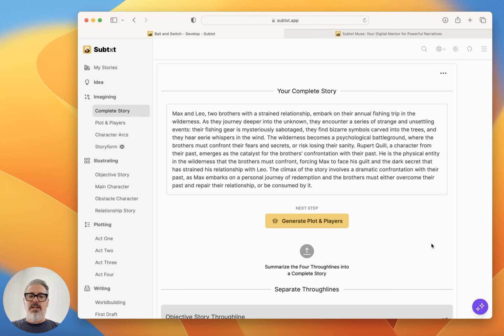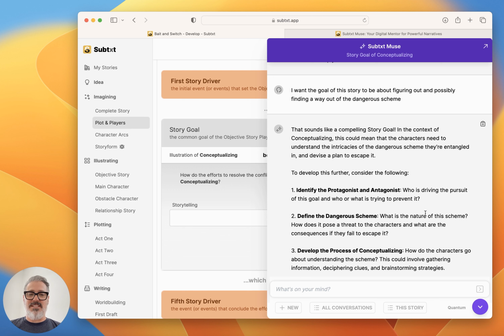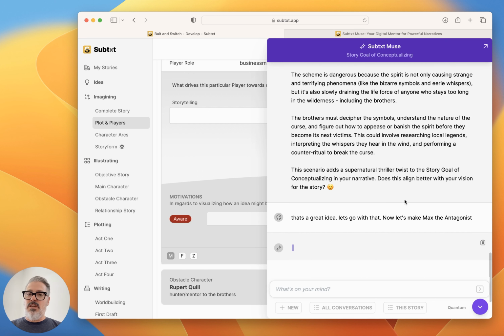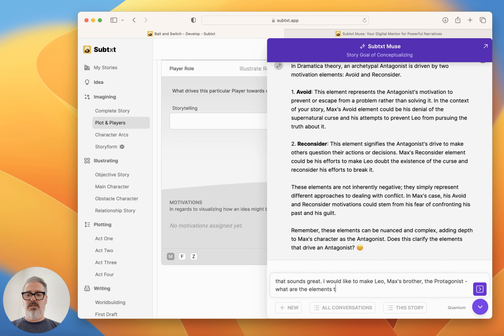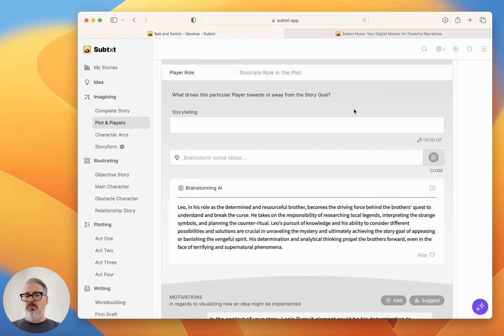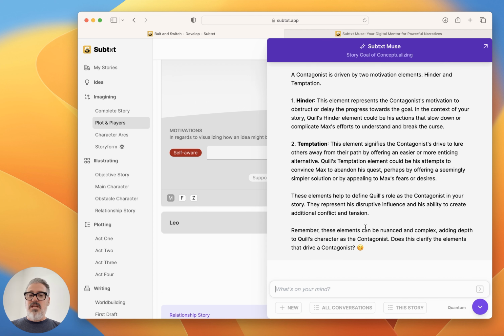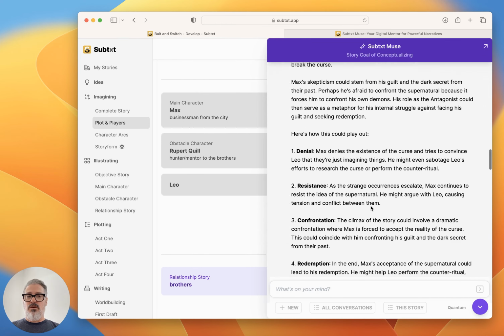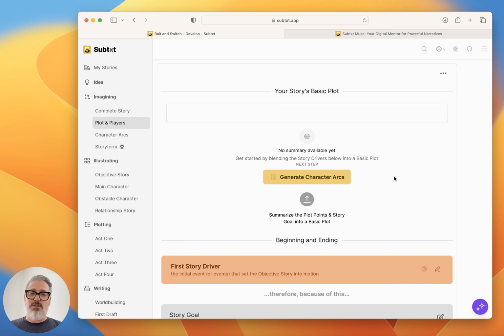Generating Thematically Rich Characters - Writing with Subtxt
🕒 Video Timestamps:
00:00 - Introduction
00:19 - Introducing the Basic Story
01:36 - Defining the Players
03:05 - Identifying the Story Goal
04:08 - Next Steps
07:18 - Identify the Protagonist and Antagonist
09:11 - The Elements that Drive a Player
13:57 - Illustrating the Motivations that Drive a Player
17:08 - Identifying Other Archetypal Characters
20:17 - Creating a More Complex Character
24:34 - Generating the Rest of the Cast
27:57 - Illustrating Motivations in Relation to the Story Goal

🎬 About This Video:
Characters can make or break your story. That’s why today’s episode is dedicated to the art of generating thematically rich characters using Subtxt's Muse feature. We guide you through each step to ensure that your characters not only stand out but also perfectly align with your story’s thematic elements.

📌 Introducing the Basic Story (00:19)
We kick things off by introducing a basic storyline. This will act as the playground where our characters evolve.

👥 Defining the Players (01:36)
We'll begin by defining the key players in our story. What roles do they play, and how do they contribute to the narrative?

🎯 Identifying the Story Goal (03:05)
A crucial phase where we lock in the overarching story goal that will guide our character creation process.

🛠 Next Steps (04:08)
What to do after you've set your story goal and defined the players. We'll provide actionable next steps to keep your development on track.

🦸‍♂️ Identify the Protagonist and Antagonist (07:18)
The heartbeat of any story. Learn how to identify your story's protagonist and antagonist with clarity.

🚀 The Elements that Drive a Player (09:11)
We'll discuss the internal and external elements that drive a character's actions and decisions within the story.

💡 Illustrating the Motivations that Drive a Player (13:57)
Deep-dive into the psychological motivations that compel a player's actions, enriching your narrative's thematic resonance.

🎭 Identifying Other Archetypal Characters (17:08)
From mentors to sidekicks, discover how to identify and utilize archetypal characters to fortify your story’s structure.

🤹‍♀️ Creating a More Complex Character (20:17)
For those who want more nuance, we guide you on how to craft complex characters that defy traditional archetypes.

🎉 Generating the Rest of the Cast (24:34)
How to generate supporting characters that complement your main players and add depth to your story.

🧭 Illustrating Motivations in Relation to the Story Goal (27:57)
Closing out, we illustrate how to align characters' motivations with the story goal, ensuring thematic cohesion across your narrative.

Ready to craft unforgettable characters? Let’s get started! 📝💫